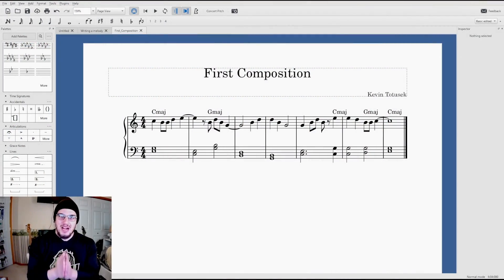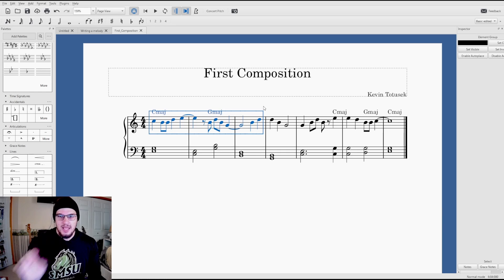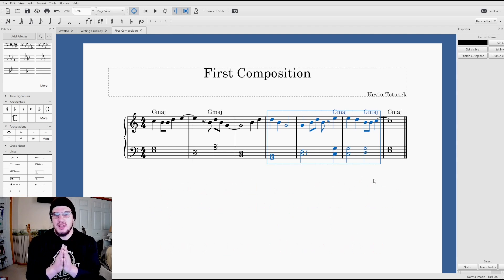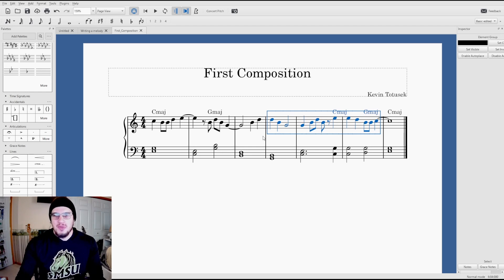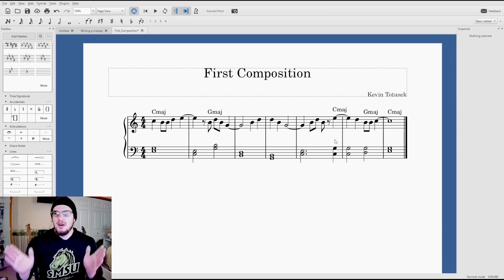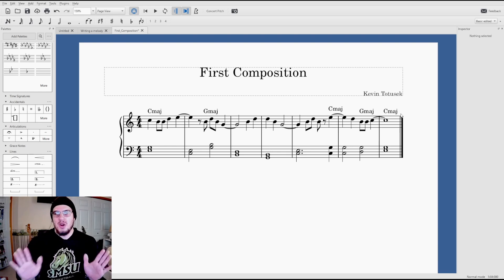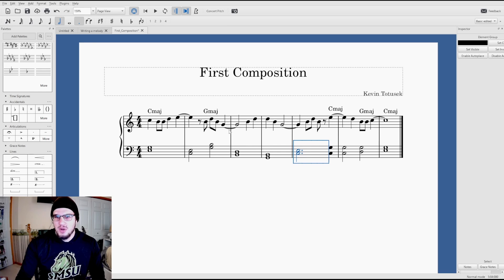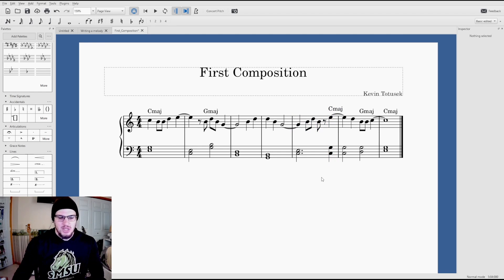Tips/Steps for writing your first Composition | Composing Guides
Tips/guide to helping you start your first Composition

All background music is written by me